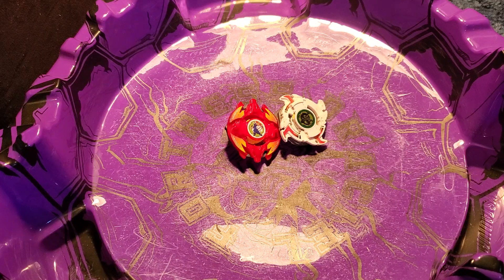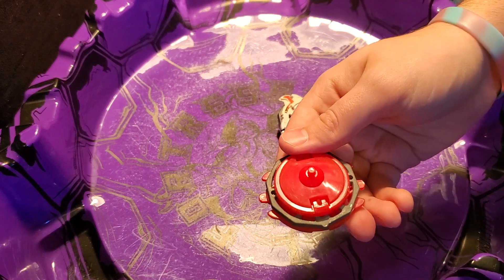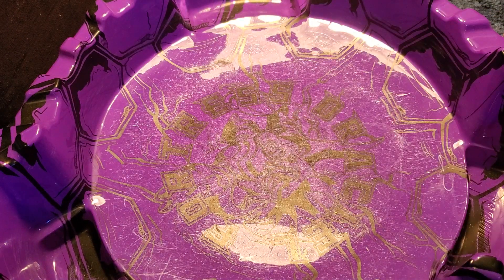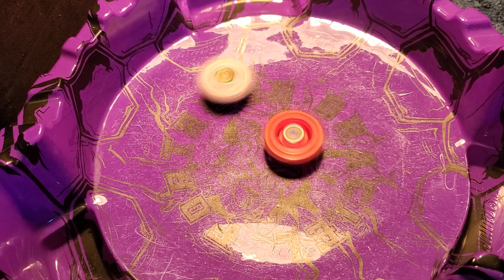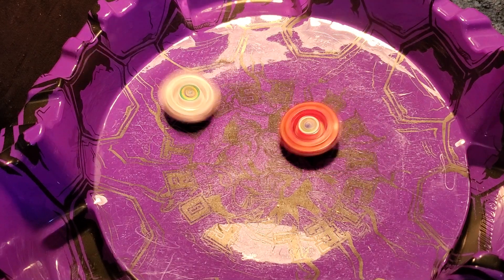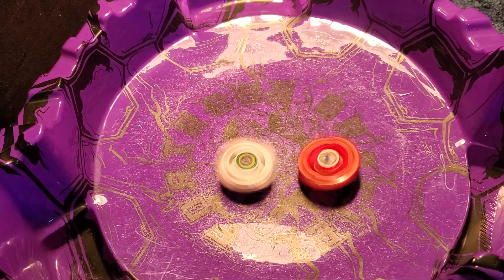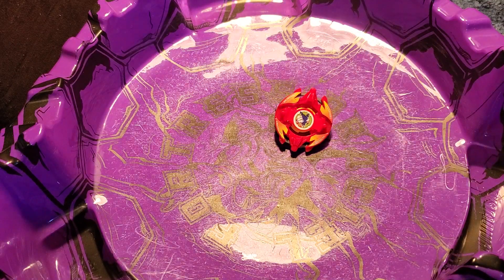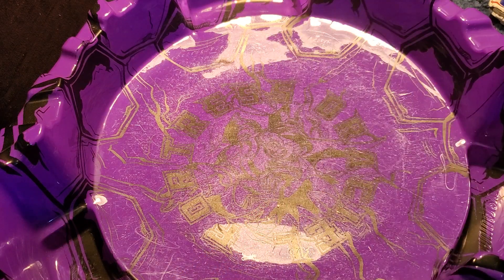Dragoon vs Salamander